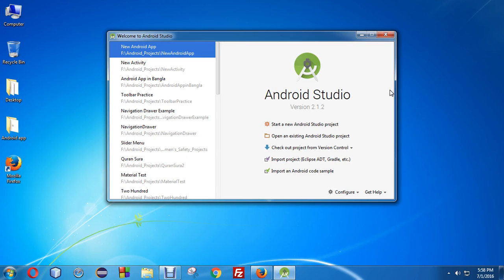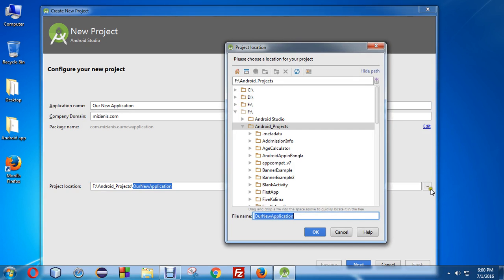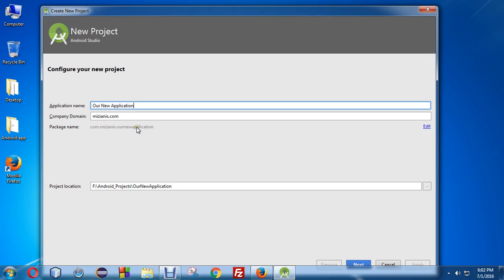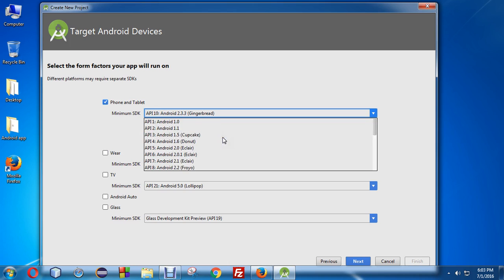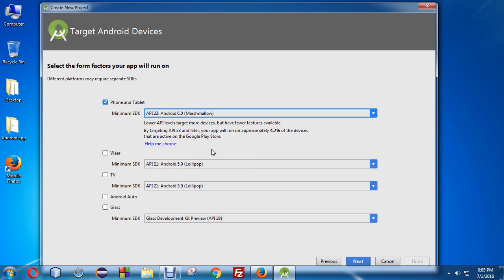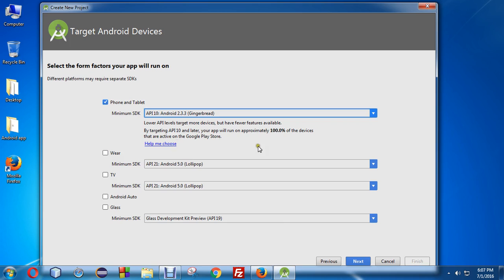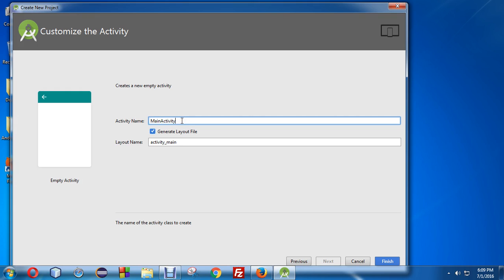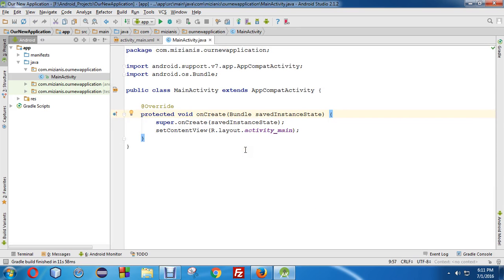Android Studio App Development for Beginners - 4 - Creating new android studio app project